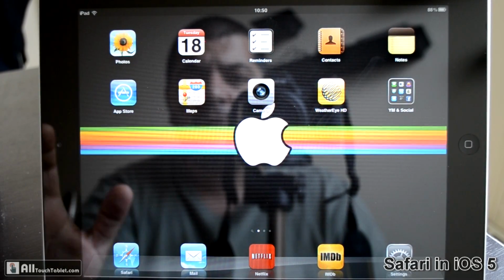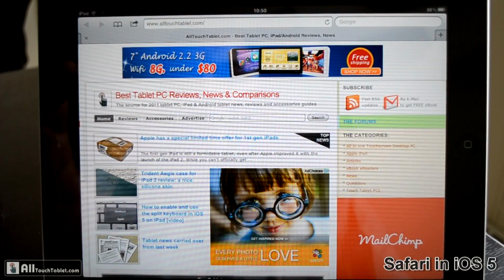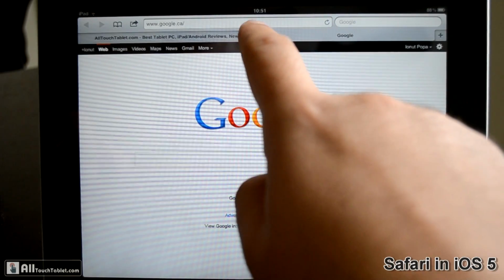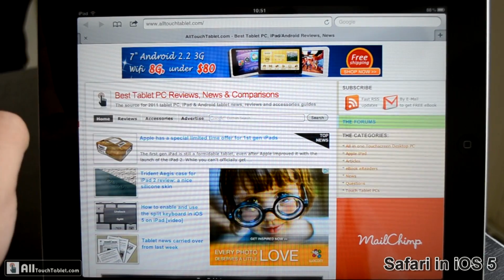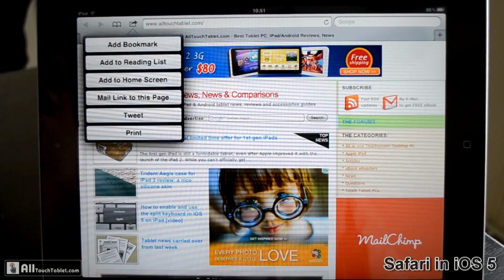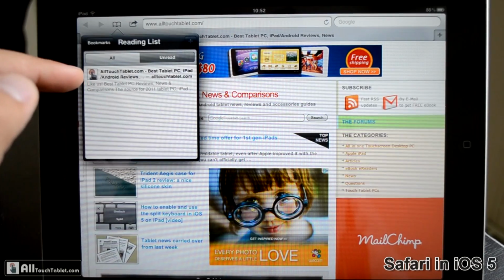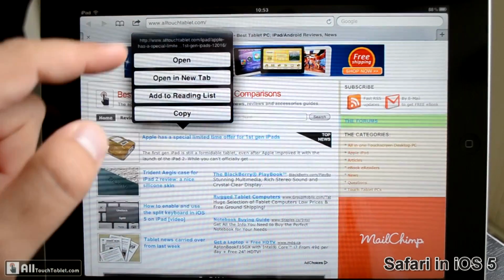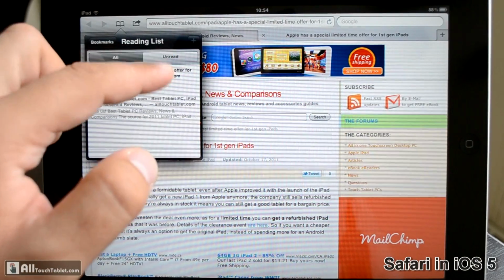iOS 5 - new Safari browser features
iOS 5 - new Safari browser features with multi tab browsing with a single tap, read it later list and twitter integration. The new Safari app makes the iPad and iPad 2 even better